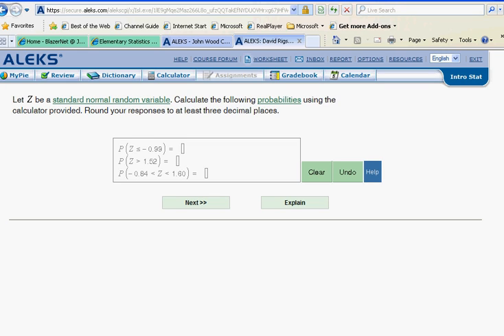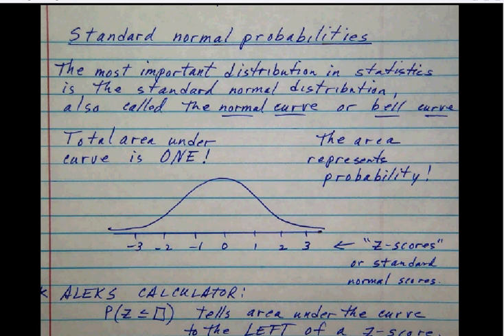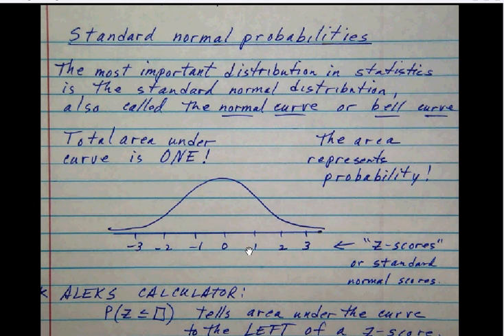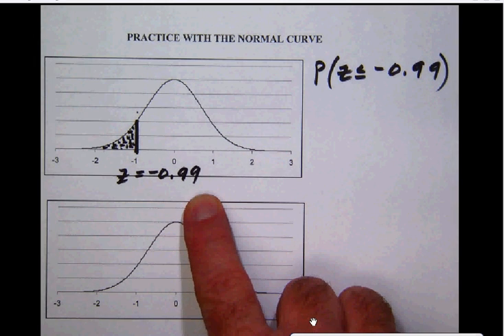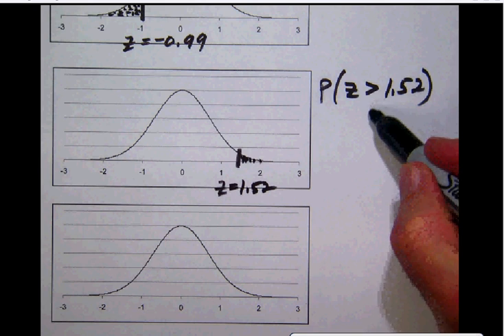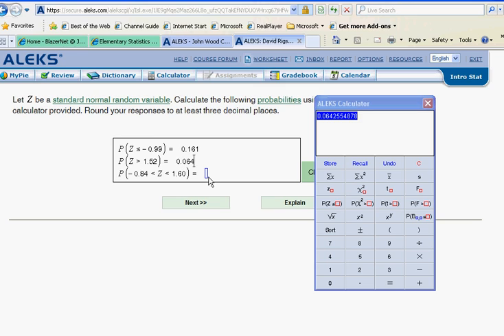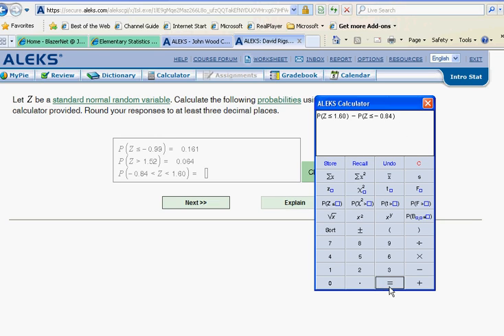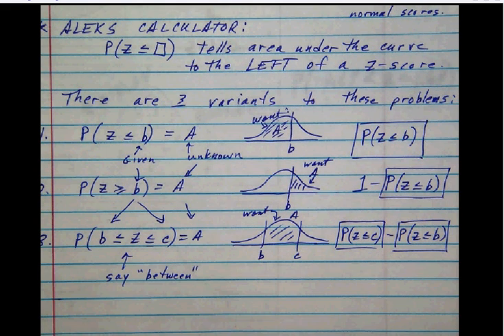D 009 Standard normal probabilities